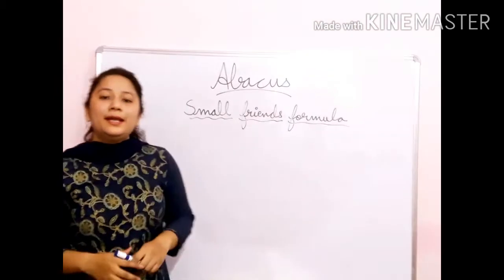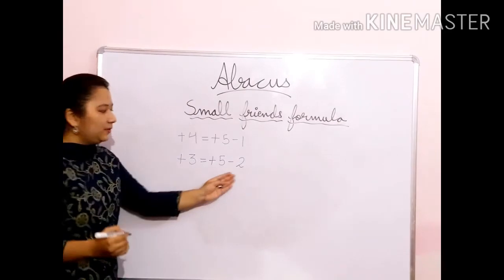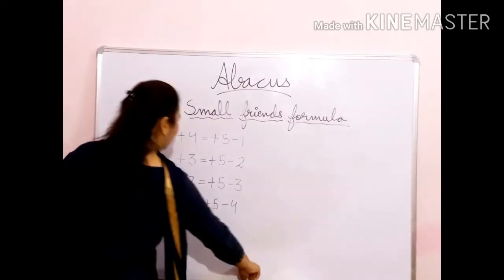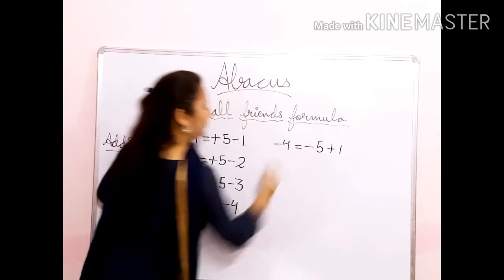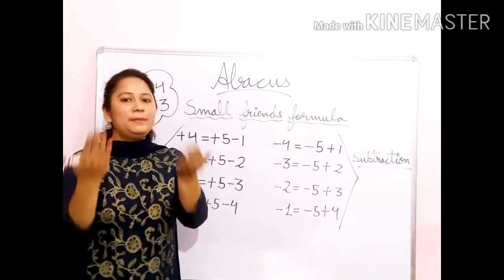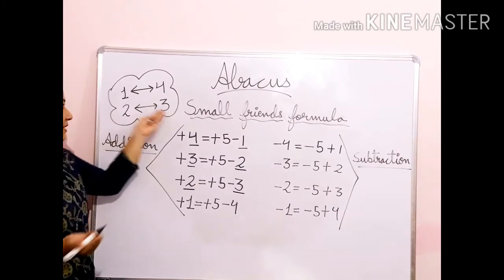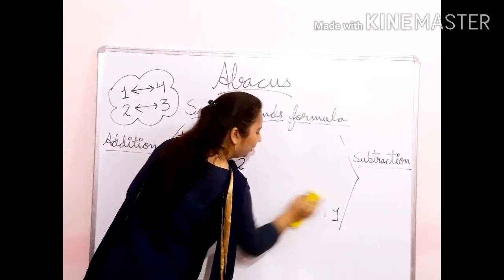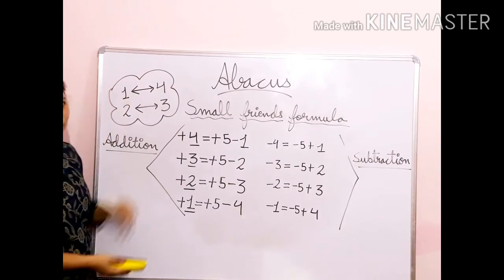Class5th#ABACUS CLASSES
Small Friends Formula

Write them in your Abacus notebook👍
Learn it☝️

Class 5th- 6